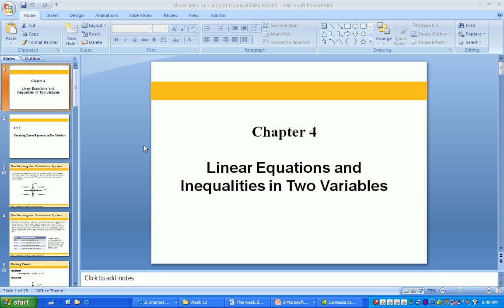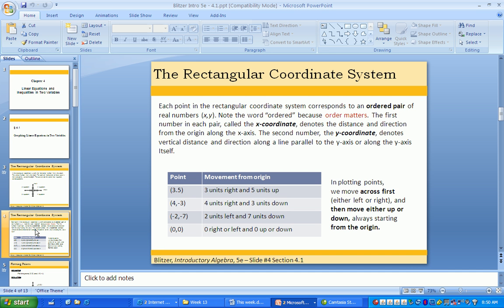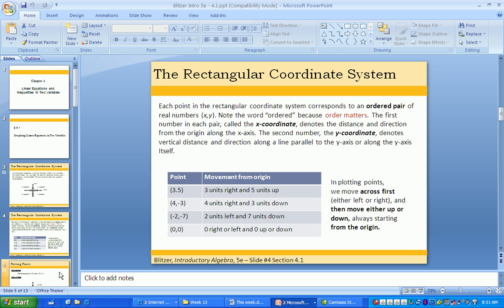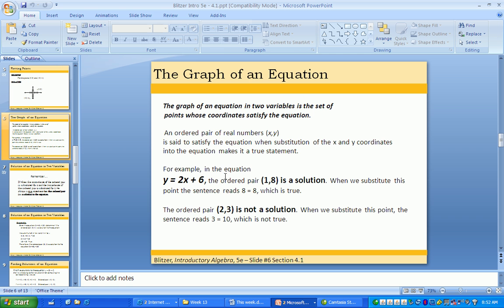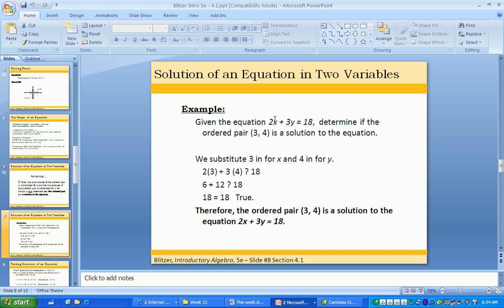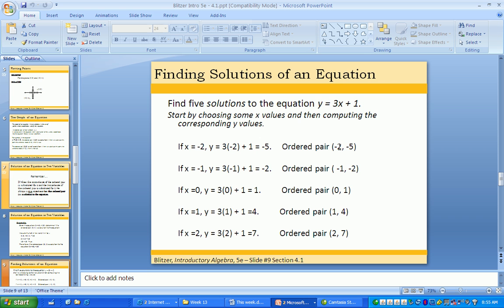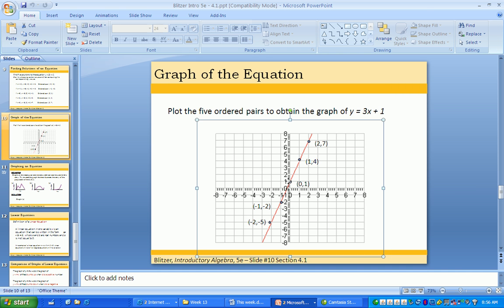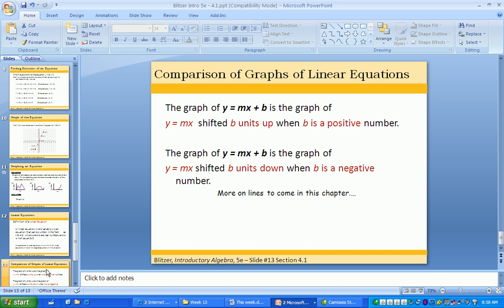Section 4-1 #1.avi